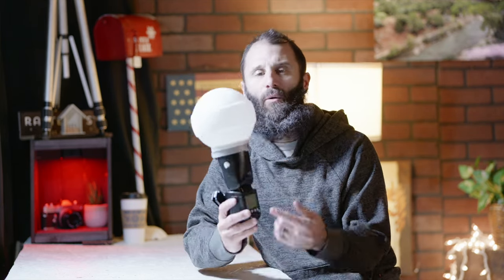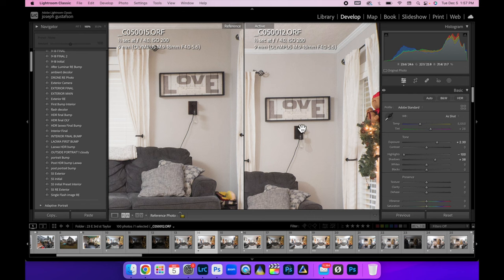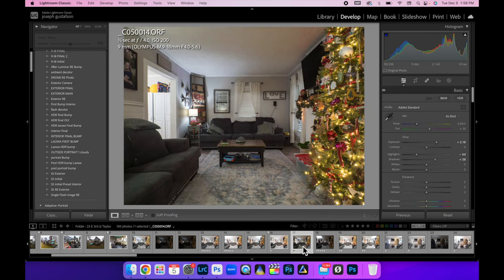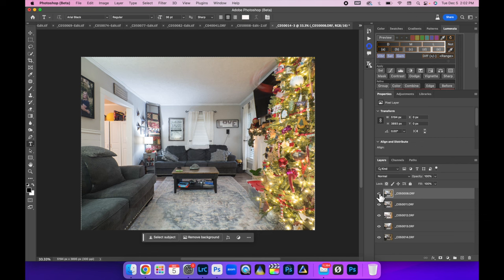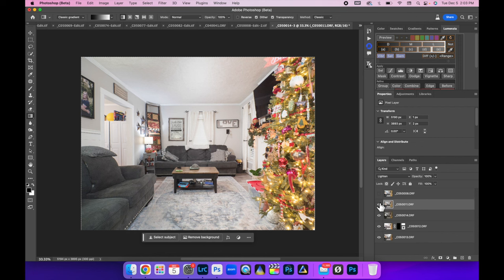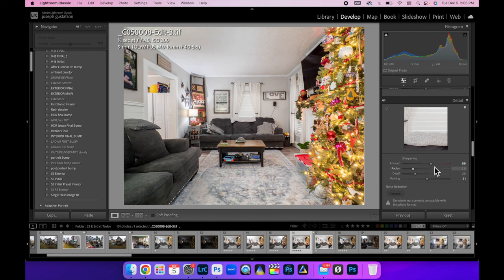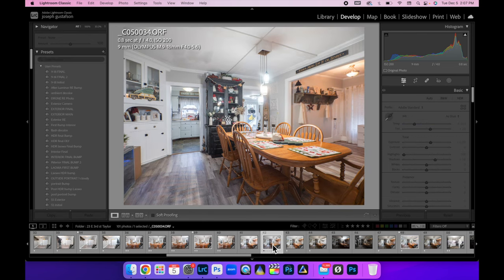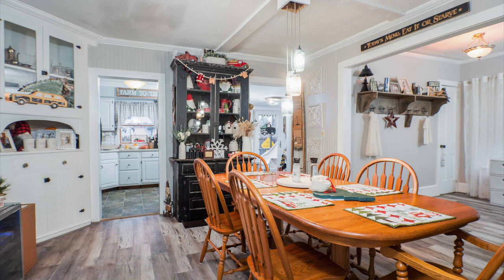Is Godox ML CD15 the Secret to Stunning Real Estate Photos?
In this video, we dive deep into the Godox ML CD15, exploring whether it's the secret ingredient for achieving stunning real estate photos. Join us as we put this lighting equipment to the test, examining its features, performance, and overall impact on the quality of real estate photography. Discover if the Godox ML CD15 lives up to the hype and could potentially revolutionize your approach to capturing captivating property images.

Godox ML-CD15
Godox V1
Belt Clip I use

5/8" Male to 3/8" Female Screw Adapter